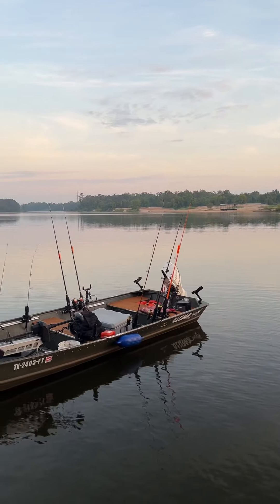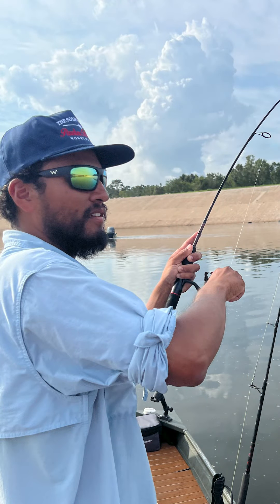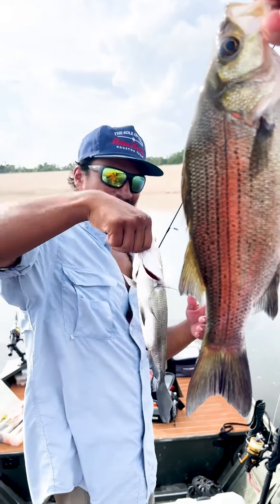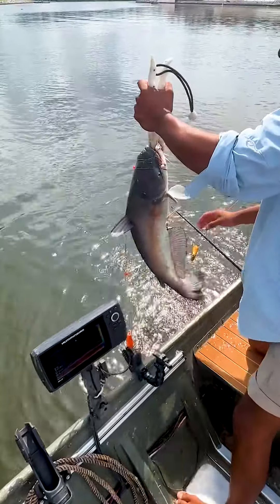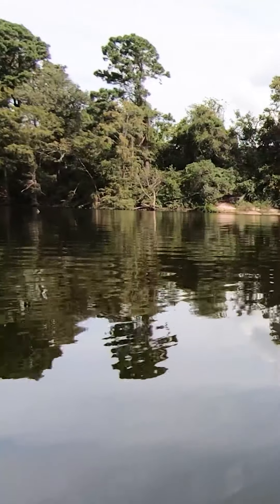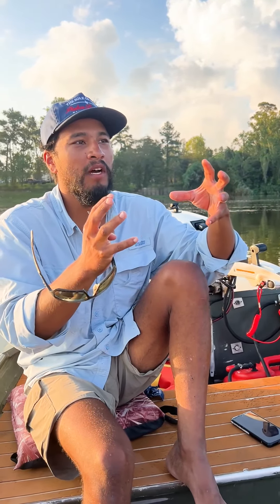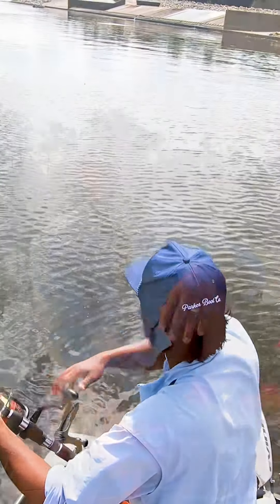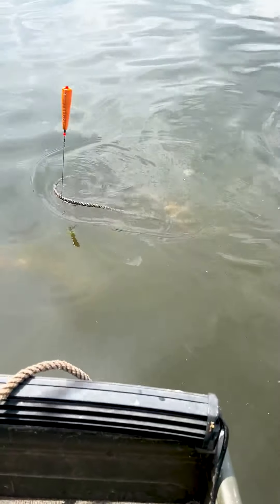Gar fishing 101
Recently we went fishing with Alex with @BayouChamps out of Houston.

Learned a lot from this young man!